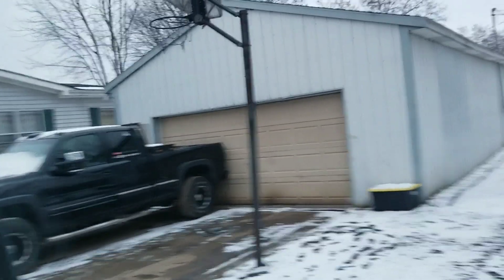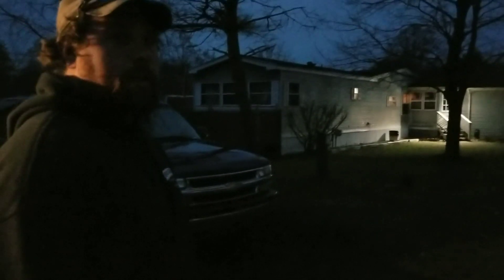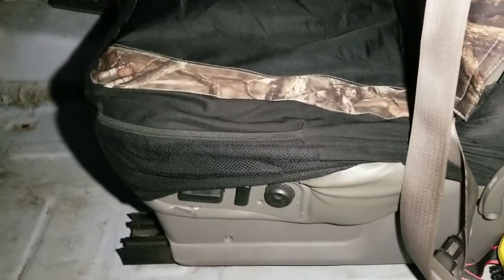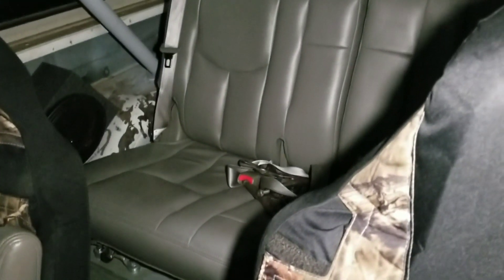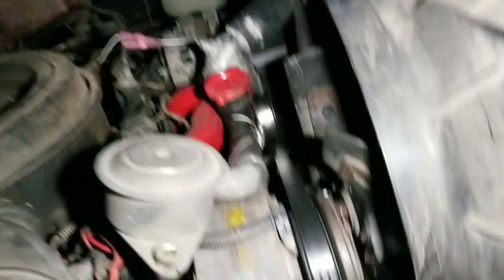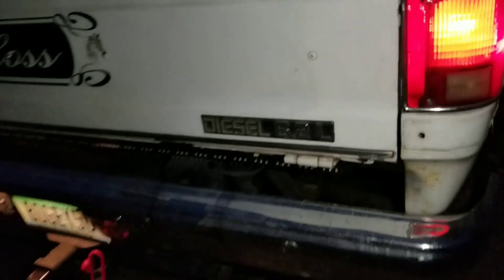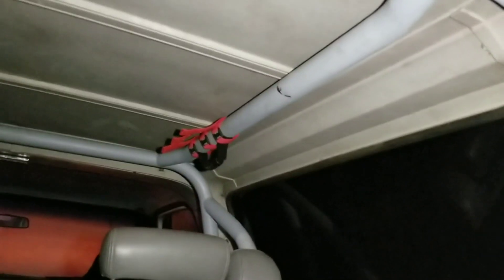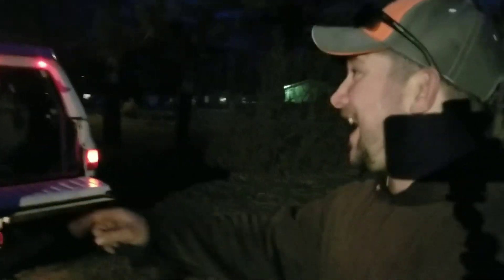85 6.2 Diesel Blazer Walk Around